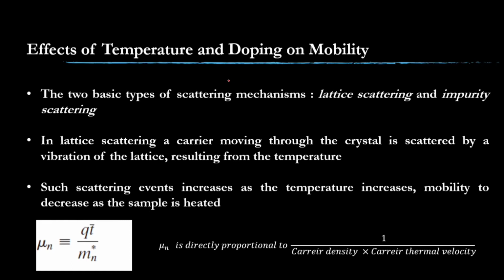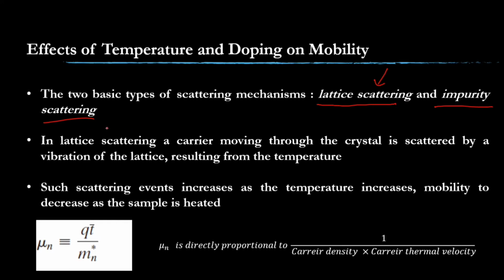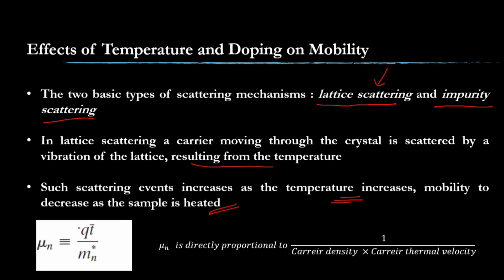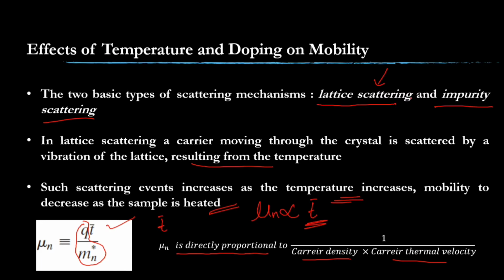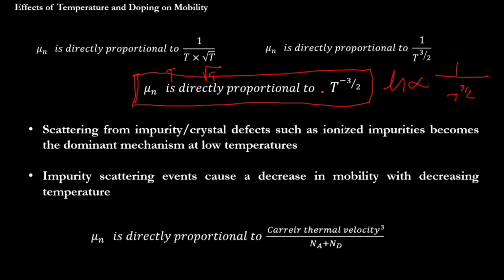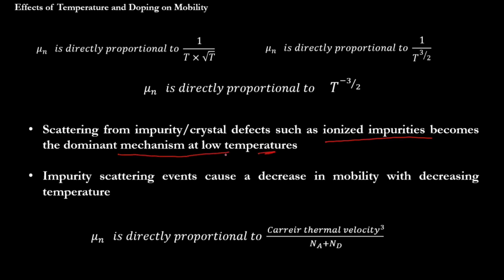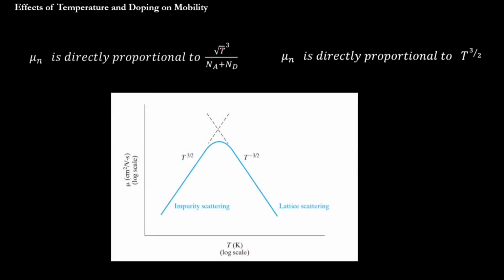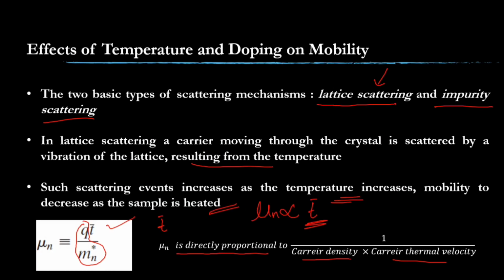VTU ED 18EC33 M1 L8 Efect of temperature and Doping on mobility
This video is about effect of temperature and doping on mobility of charge carriers inside the semiconductor